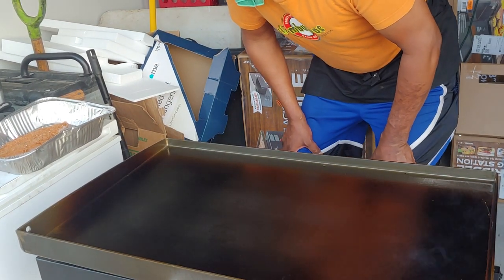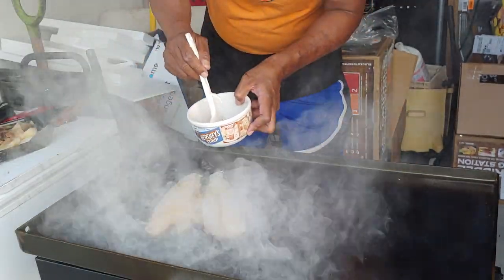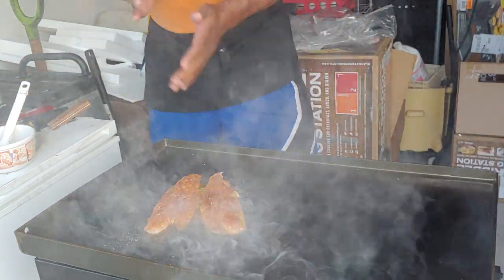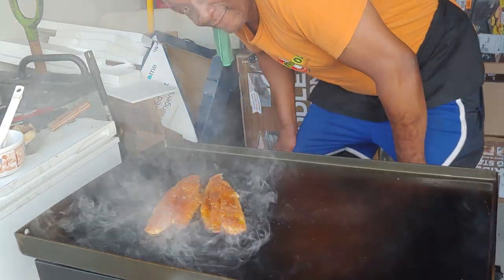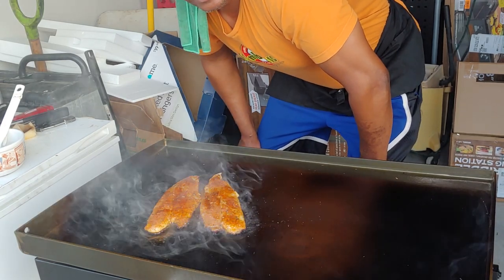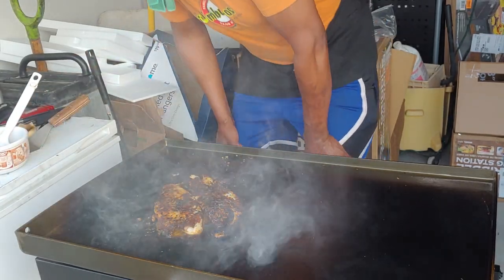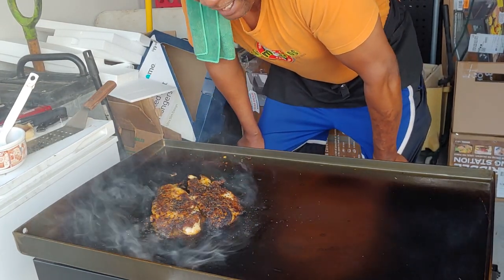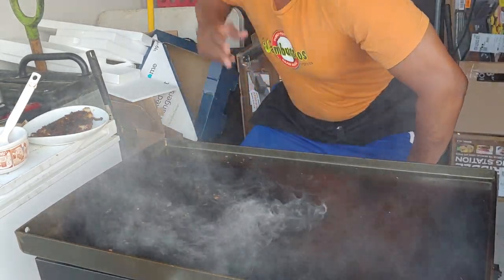Blacken Catfish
The most amazing smells, and smoke appears when you blacken old school style.  Like one of my favorite chef's Paul Prudhomme  (deceased), the inventor of blackening.